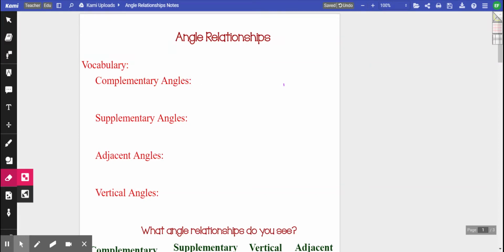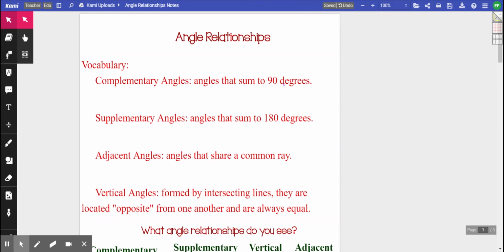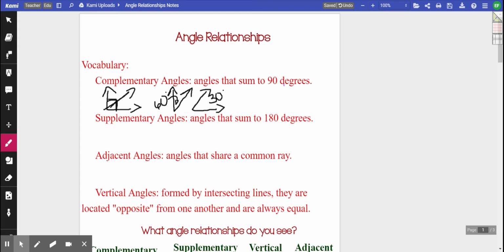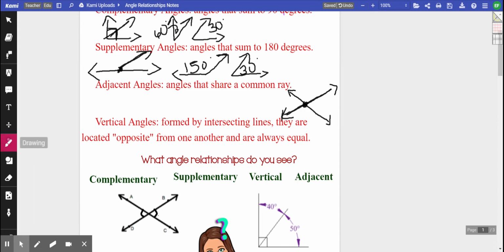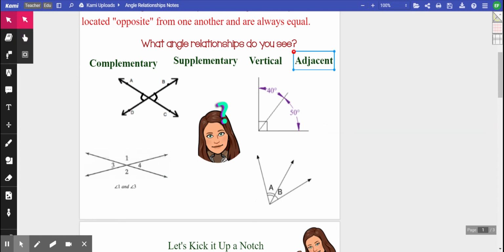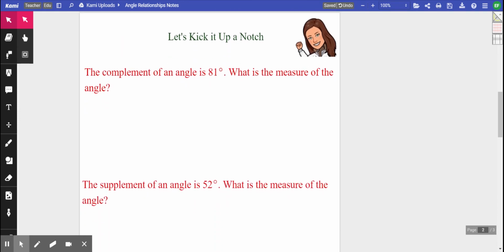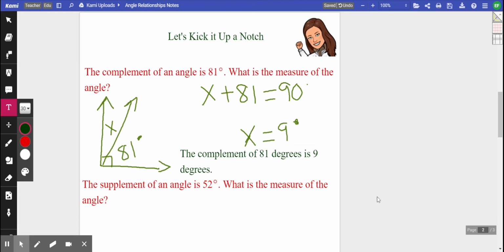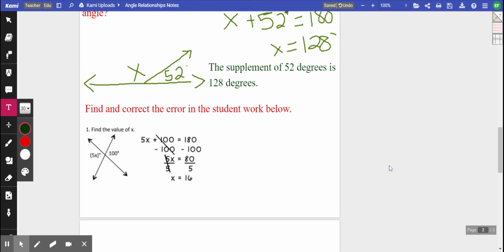Angle Relationships Notes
This video describes vertical, complementary, supplementary and vertical angle relationships.